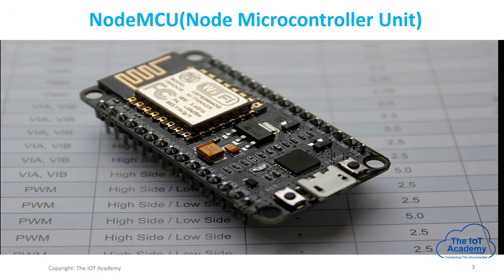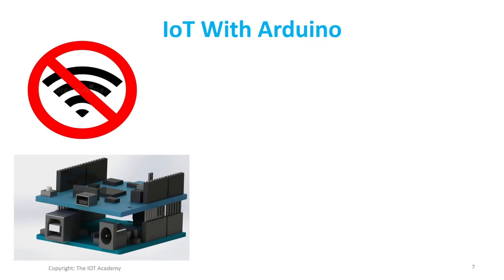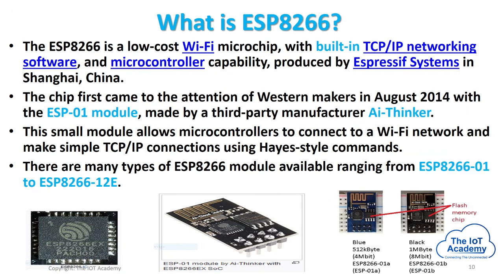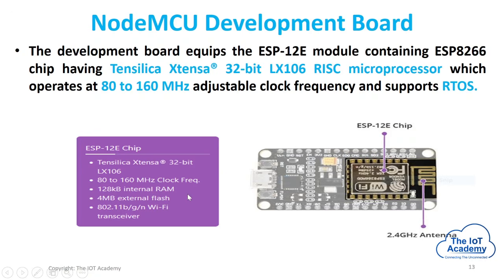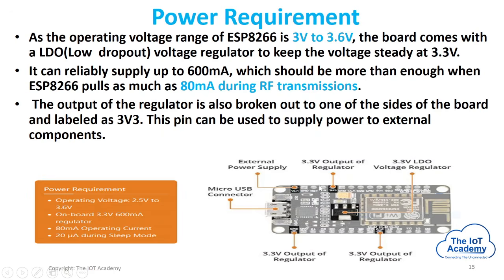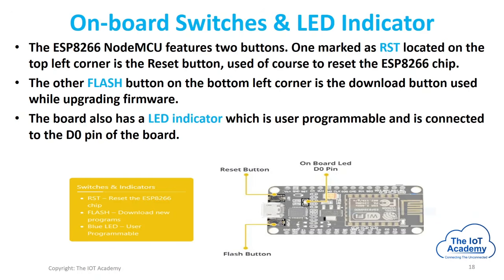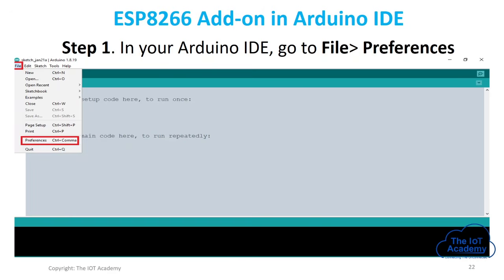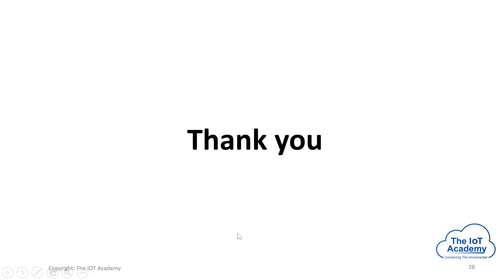Introduction to NodeMCU | Embedded Systems Basics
Dive into the world of Embedded Systems with NodeMCU – a powerful, Wi-Fi-enabled microcontroller perfect for IoT applications. 🚀 In this video, we’ll cover:
✅ What is NodeMCU and how it works
✅ Key features & architecture
✅ Setting up NodeMCU for your first IoT project
✅ Applications in real-world embedded systems

Whether you’re a beginner in embedded systems or an enthusiast exploring embedded hardware, this video will help you kickstart your NodeMCU journey!